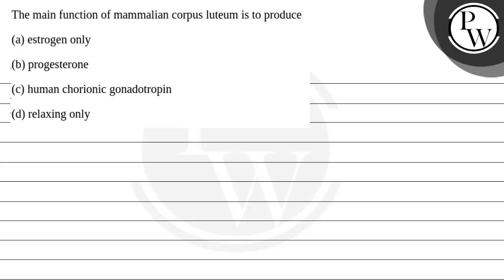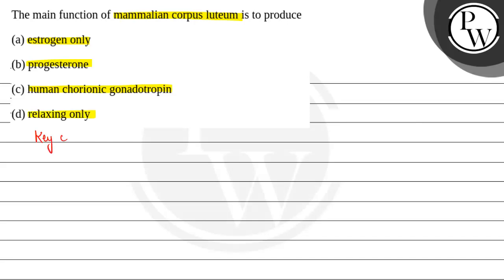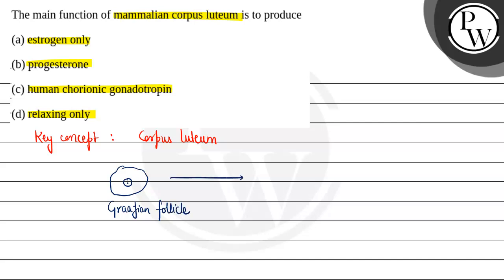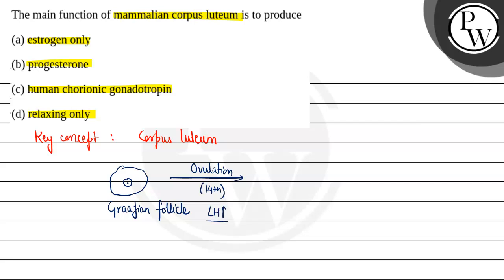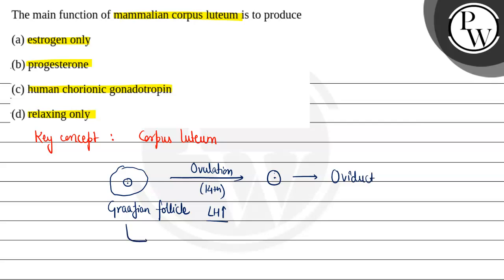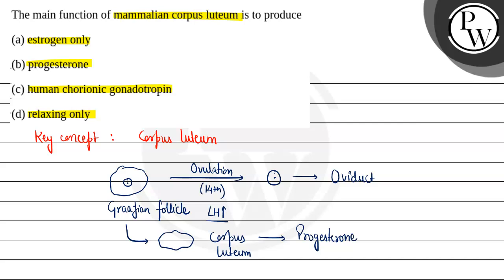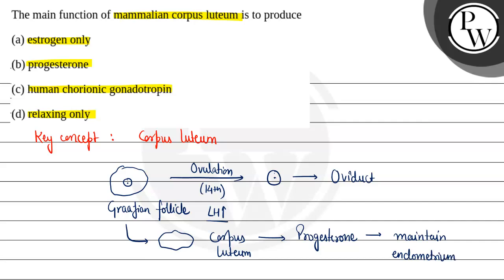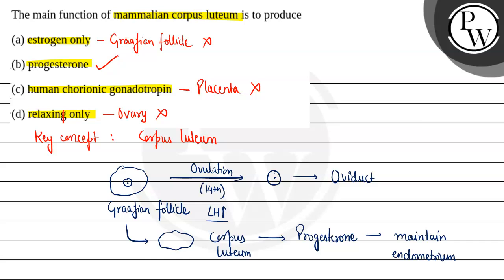The main function of mammalian corpus luteum is to produce(a) estrogen only(b) progesterone(c) h....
The main function of mammalian corpus luteum is to produce(a) estrogen only(b) progesterone(c) human chorionic gonadotropin(d) relaxing only 📲PW App